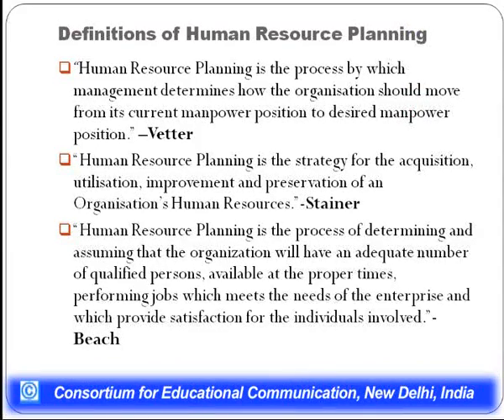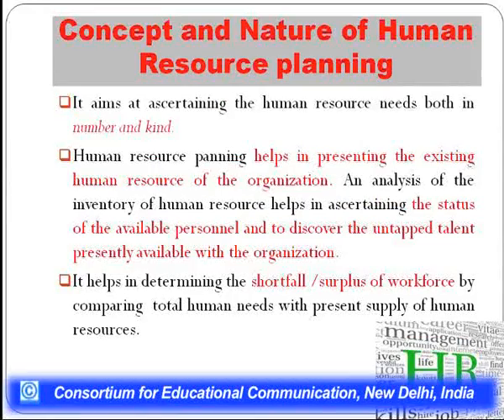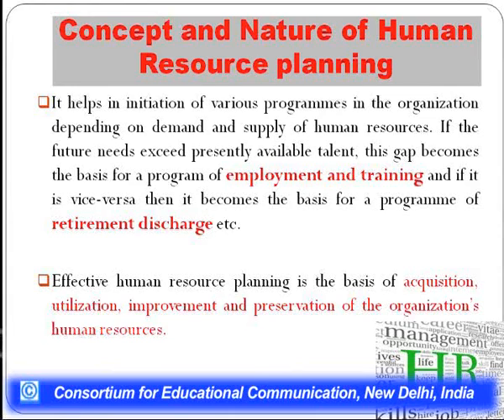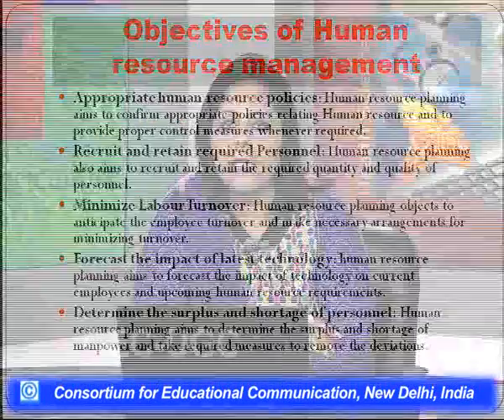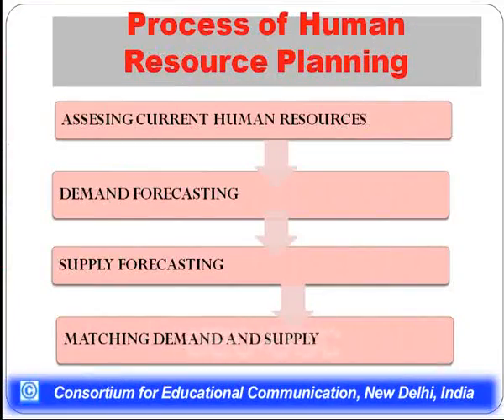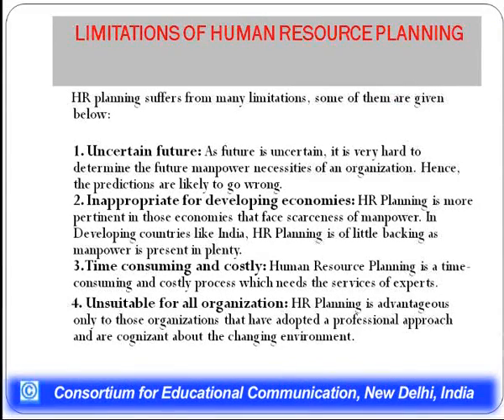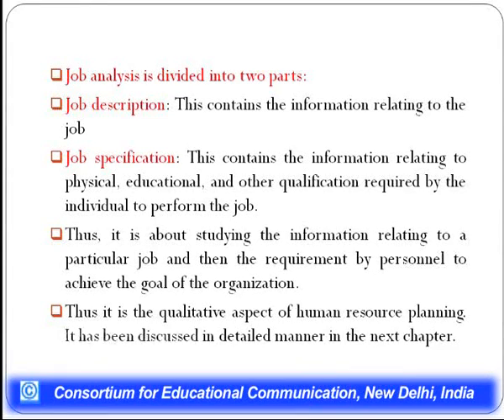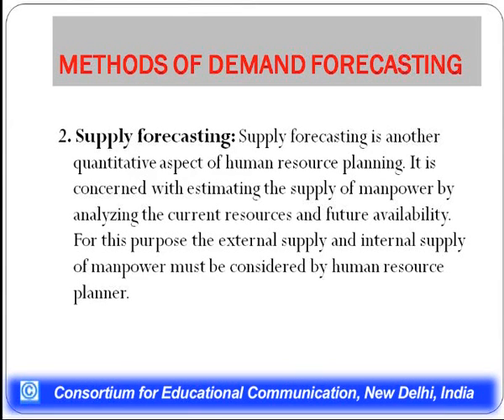HR Planning : Quantitative and Qualitative Dimensions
This Lecture talks about HR Planning : Quantitative and Qualitative  Dimensions